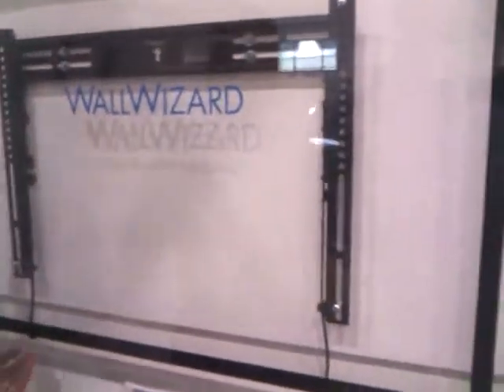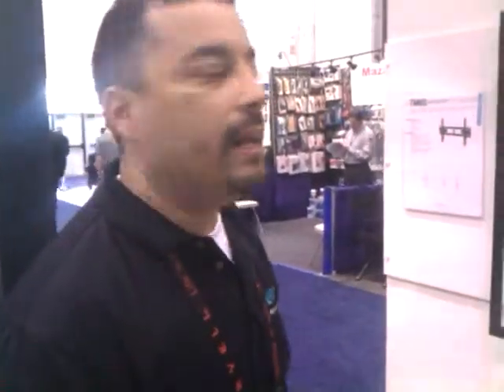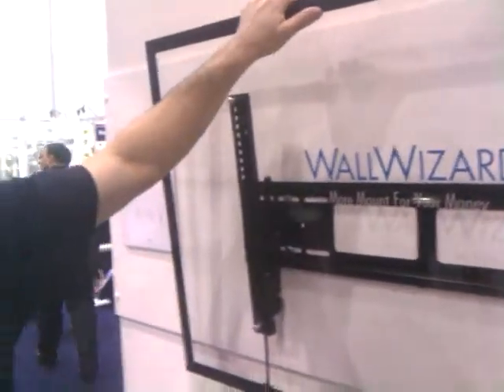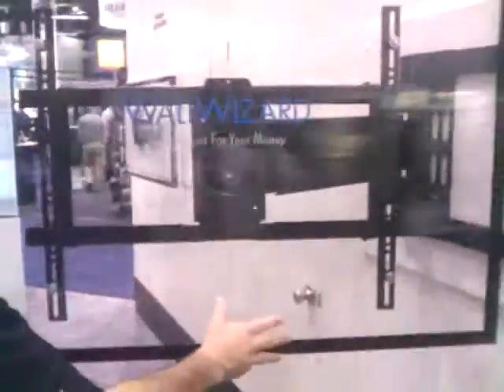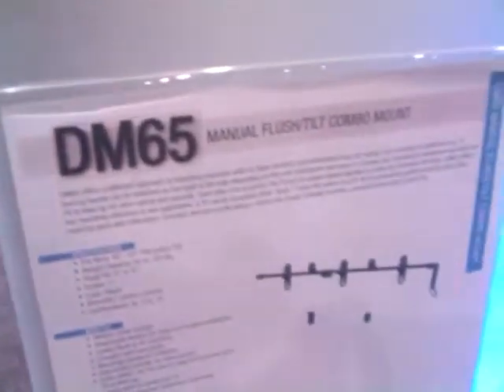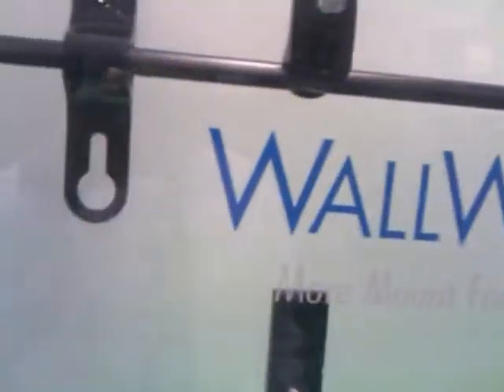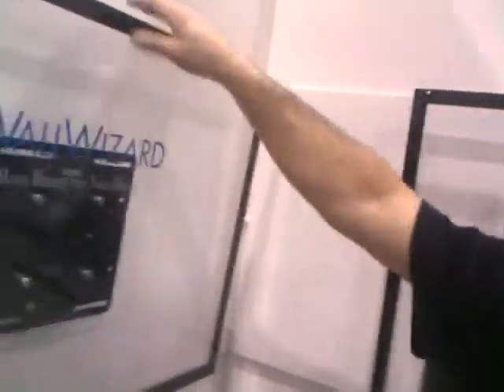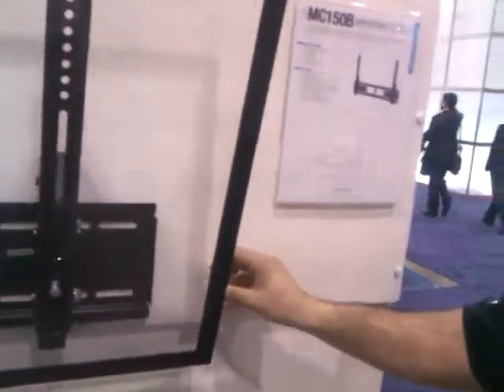WALL WIZARD NON MOTORIZED TV MOUNTS AT CES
WALL WIZARD  NON MOTORRIZED TV MOUNTS AT CES